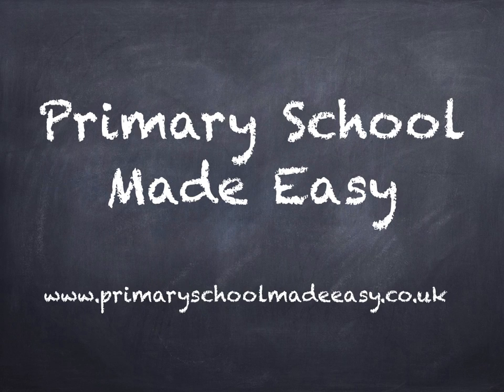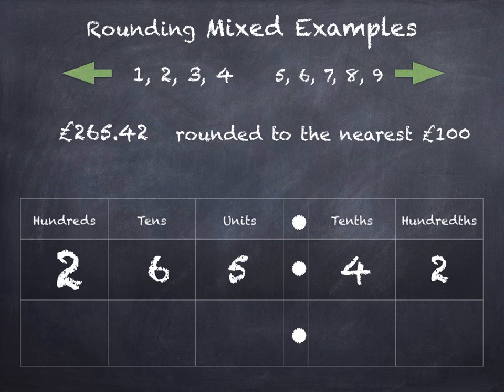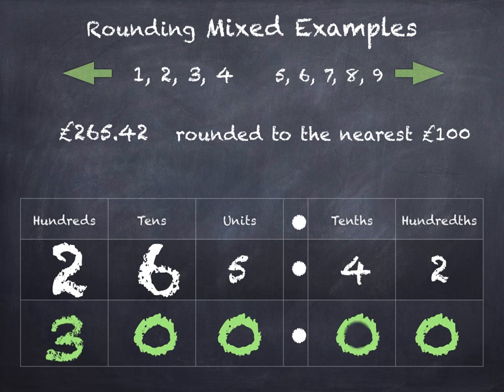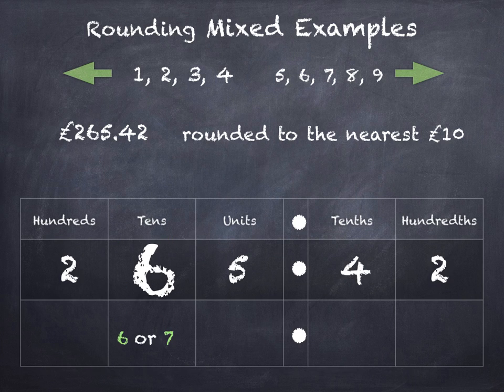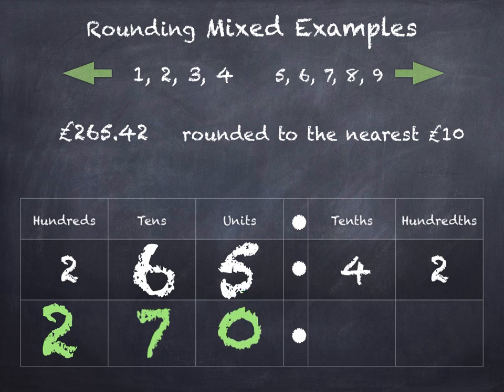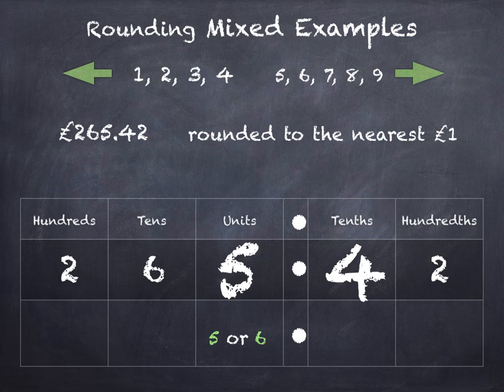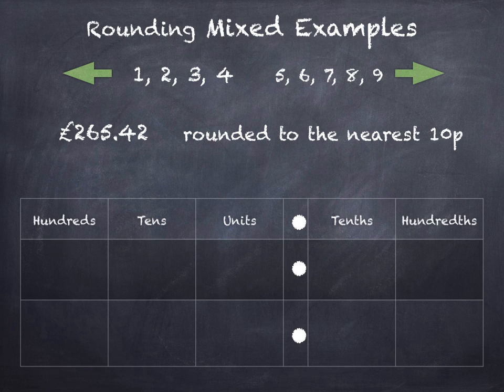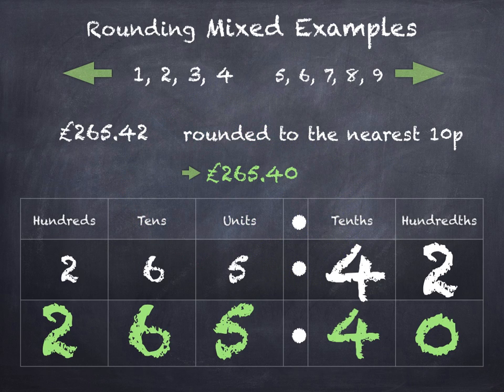Year 5 Maths. Rounding Money | Rounding pounds and pence. UK national curriculum KS2.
Year 5 National Curriculum Maths UK.

Year 5 programme of study.  Pupils should be taught to round decimals with two decimal places to the nearest whole number and to one decimal place.

Revise rounding money to £100, £10, £1 and 10p.